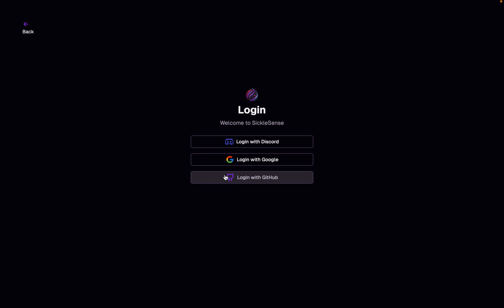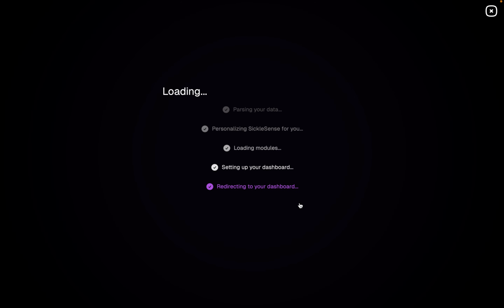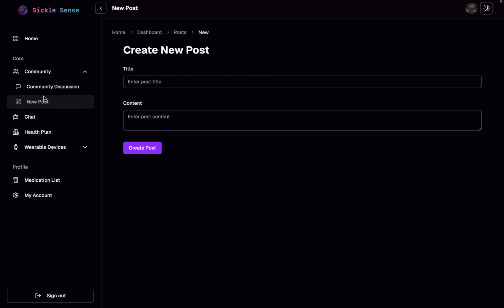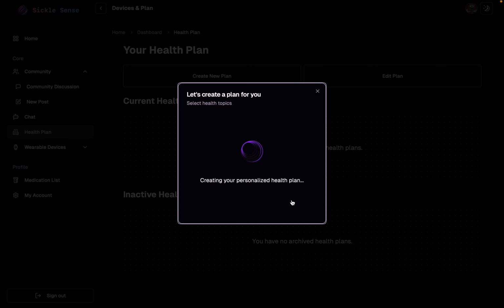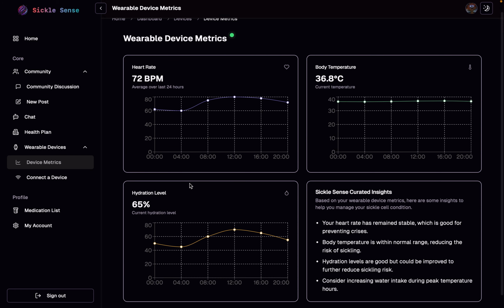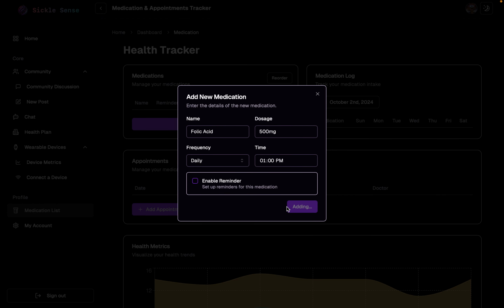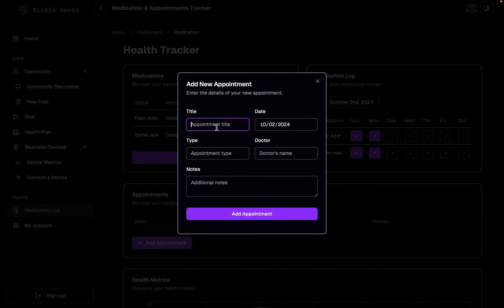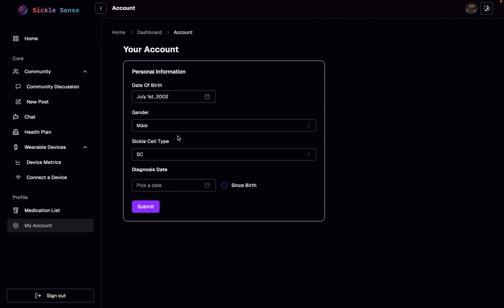2024 AfroTech AI Hackathon Submission Demo | Sickle Sense